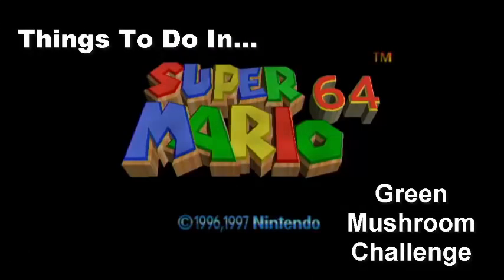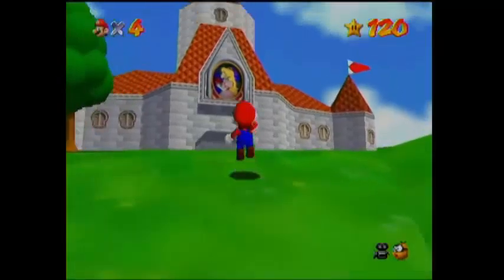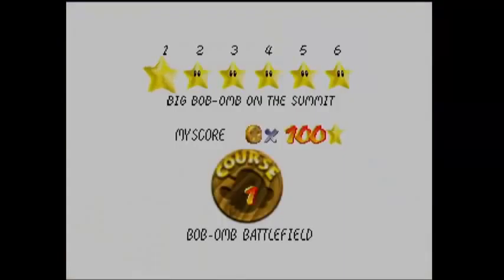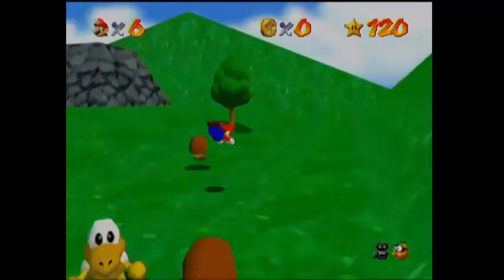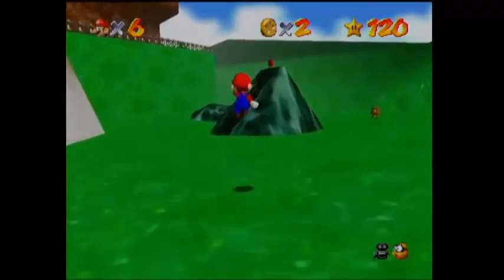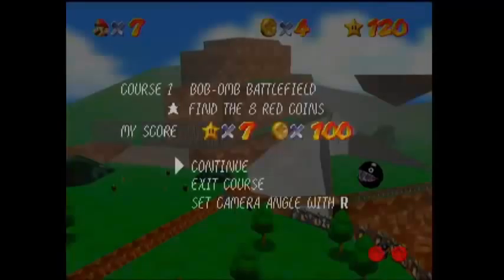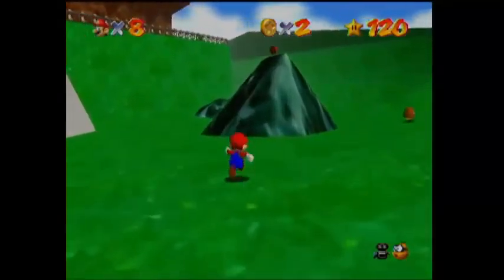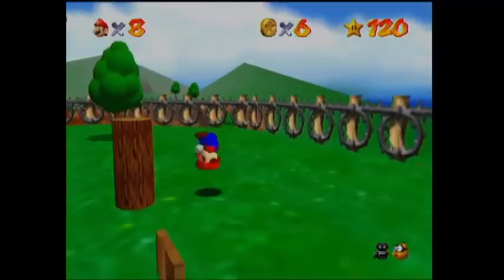Things to do in... Super Mario 64 - Green Mushroom Challenge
KnukleHead and Cdevon2 bring you The Green Mushroom Challenge in Super Mario 64.